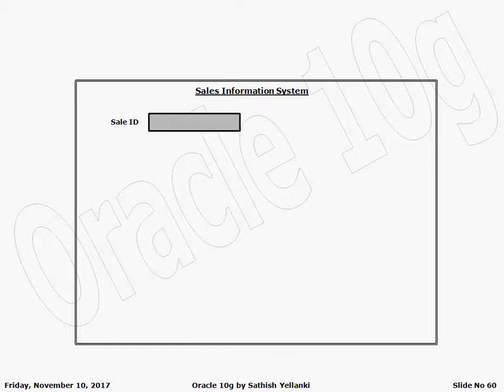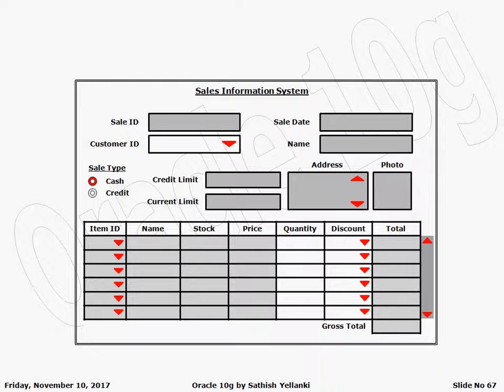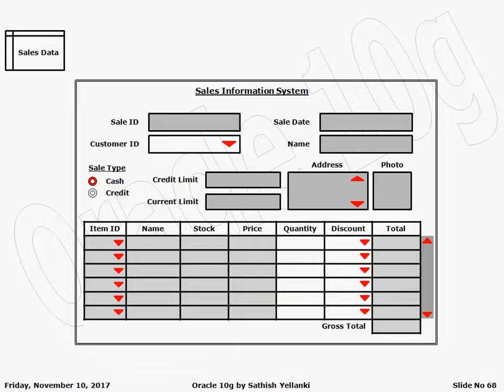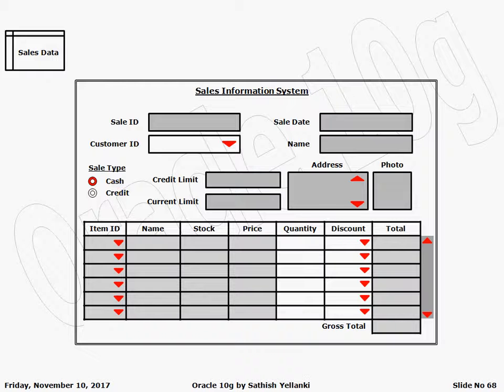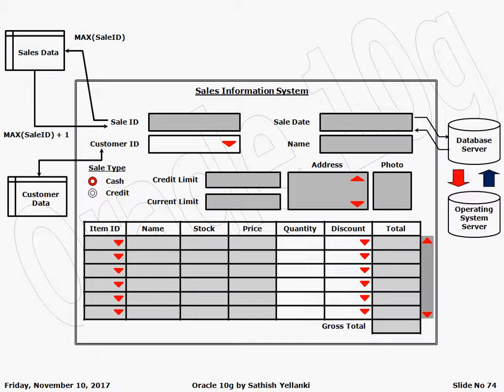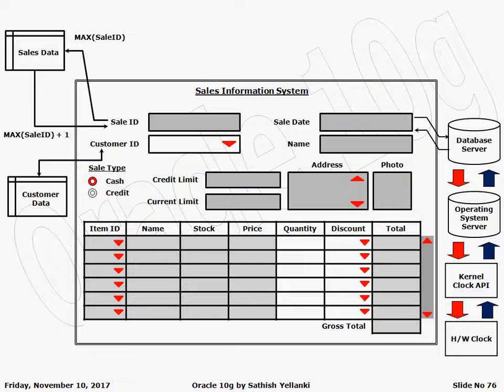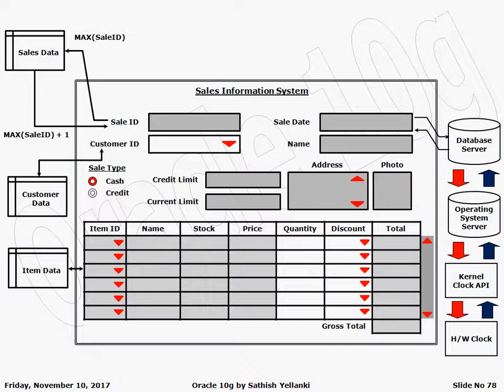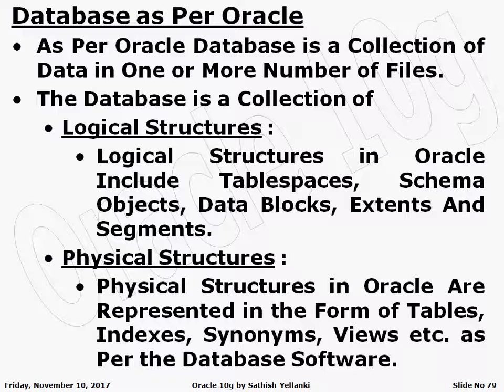OR007 November10 Oracle9am mp4 Google Drive 2